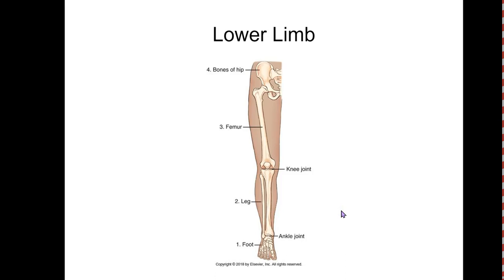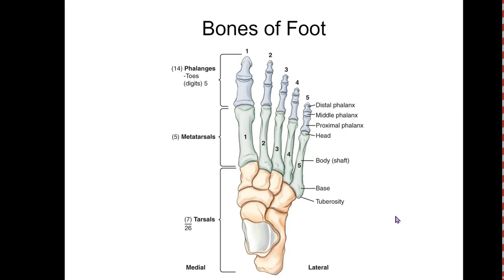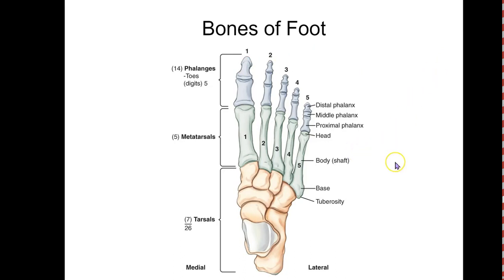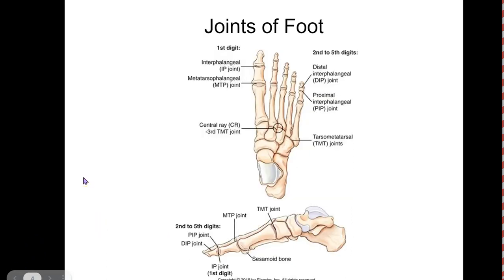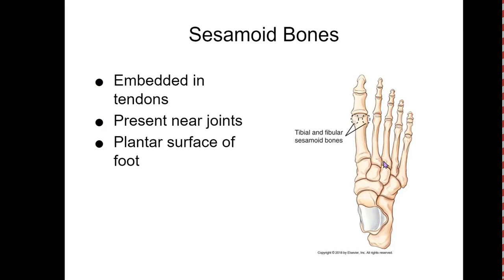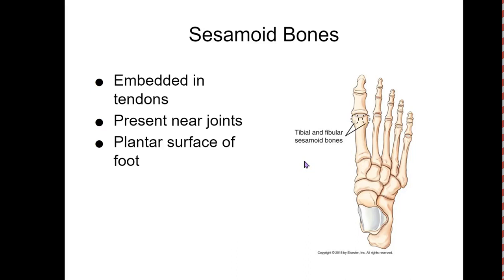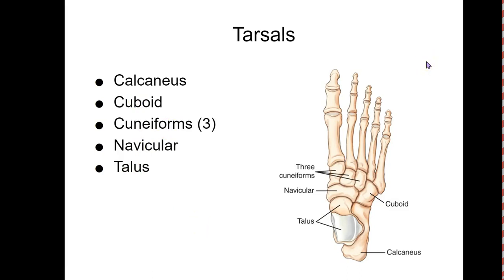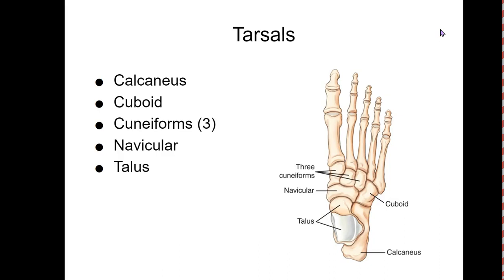Anatomy of the Toe, Foot & Calcaneus Part 1 of 3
Part One: Slides 1-6